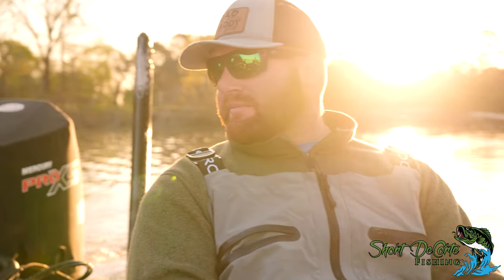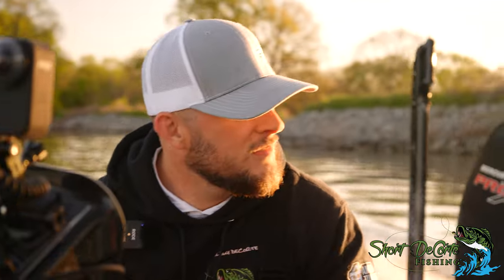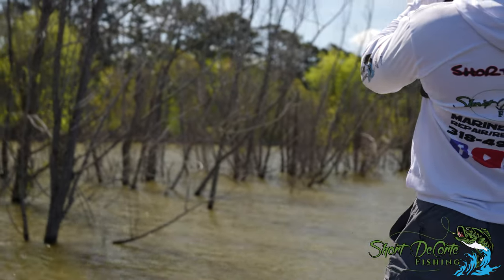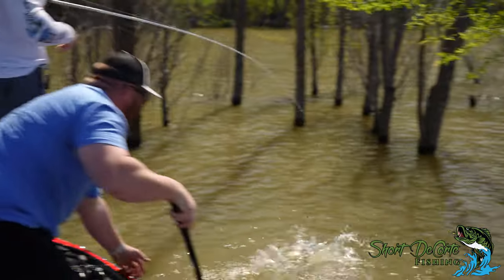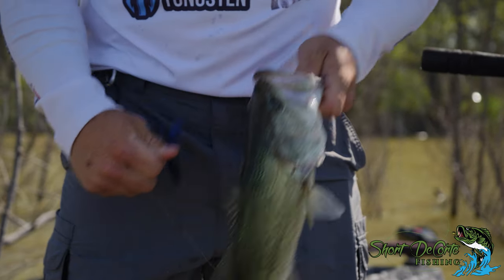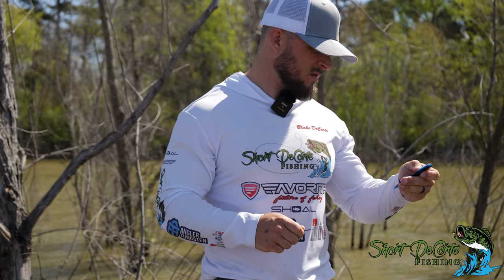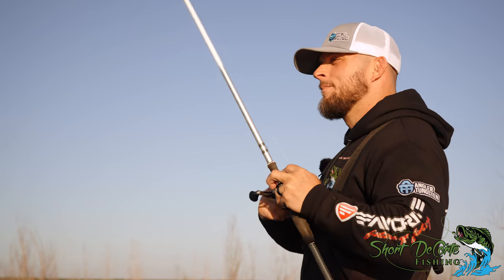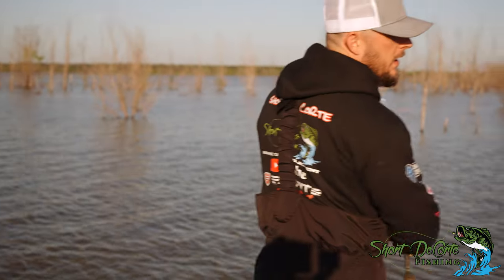ShortDeCorte Fishing | Bass Fishing | Gilbreath Media | Bussey Brake | Bastrop, Louisiana | 03/30/24